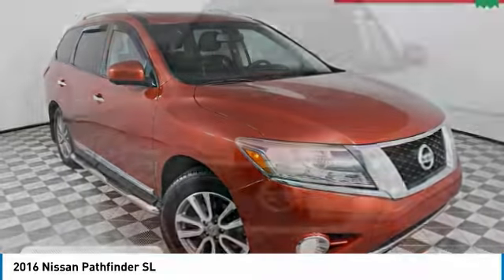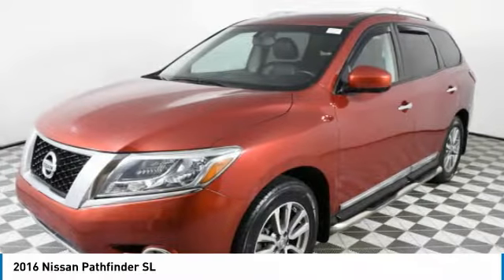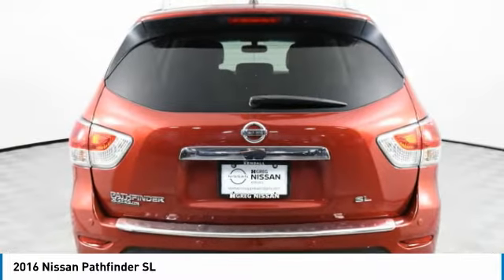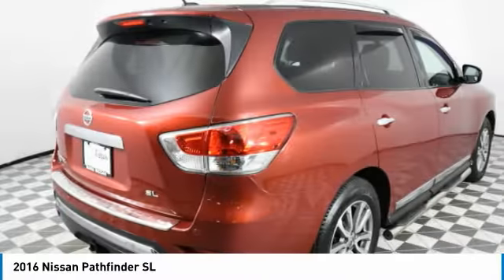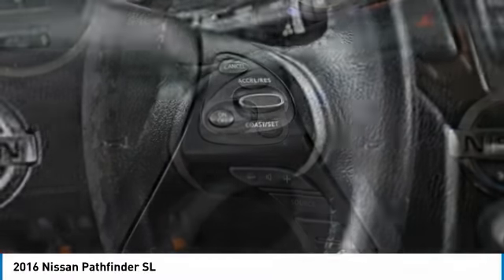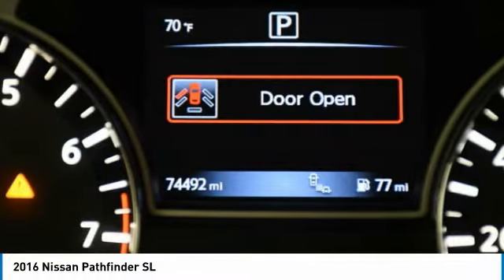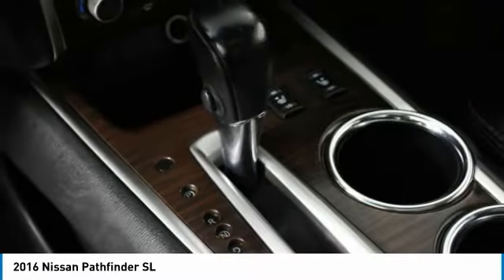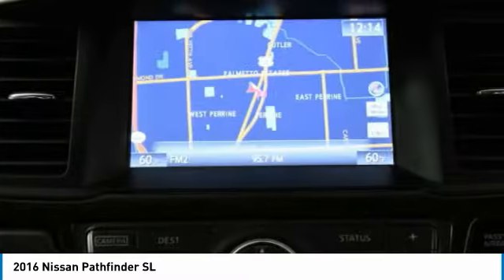2016 Nissan Pathfinder PC205502A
2016 NISSAN PATHFINDER Palmetto Bay, FL
Stock# PC205502A

Priced THOUSANDS below KBB!! This Car is TRUST VERIFIED. With locations in Doral, Broward, Miami, Orlando, Kendall and West Palm Beach, HGreg.com is the FASTEST GROWING automotive group in North America.CARFAX One-Owner. Carpeted Floor Mats (4-pc Set), Compass, Dual Panorama Moonroof, Low Cost Around View Monitor System, Radio: Bose Audio System w/AM/FM/CD & 13 Speakers, SL Premium Package, Tow Hitch Receiver w/Integrated Finisher, Trailer Harness, 18  Aluminum Alloy Wheels, 3rd row seats: bench, 4-Piece Black Splash Guards, 4-Wheel Disc Brakes, 5.25 Axle Ratio, 6 Speakers, ABS brakes, Activation Disclaimer, Air Conditioning, Alloy wheels, AM/FM radio: SiriusXM, Auto-dimming Rear-View mirror, Automatic temperature control, Blind Spot Sensor, Bodyside moldings, Brake assist, Bumpers: body-color, CD player, Driver door bin, Driver vanity mirror, Dual front impact airbags, Dual front side impact airbags, Electronic Stability Control, Four wheel independent suspension, Front anti-roll bar, Front Bucket Seats, Front Center Armrest w/Storage, Front dual zone A/C, Front fog lights, Front reading lights, Fully automatic headlights, Garage door transmitter: HomeLink, Heated Bucket Seats, Heated door mirrors, Heated front seats, Heated rear seats, Heated steering wheel, Illuminated entry, Leather Seating Surfaces, Leather Shift Knob, Leather steering wheel, Low tire pressure warning, Memory seat, MP3 decoder, Occupant sensing airbag, Outside temperature display, Overhead airbag, Overhead console, Panic alarm, Passenger door bin, Passenger vanity mirror, Power door mirrors, Power driver seat, Power Liftgate, Power passenger seat, Power steering, Power windows, Radio data system, Radio: AM/FM/RDS/MP3/1CD Audio System w/6-Speakers, Rear air conditioning, Rear anti-roll bar, Rear Parking Sensors, Rear reading lights, Rear seat center armrest, Rear window defroster, Rear window wiper, Reclining 3rd row seat, Remote keyless entry, Roof rack: rails only, Security system, Speed control, Speed-sensing steering, Speed-Sensitive Wipers, Split folding rear seat, Spoiler, Steering wheel mounted audio controls, Tachometer, Telescoping steering wheel, Tilt steering wheel, Traction control, Trip computer, Variably intermittent wipers, Carpeted Floor Mats (4-pc Set), Compass, Dual Panorama Moonroof, Low Cost Around View Monitor System, Radio: Bose Audio System w/AM/FM/CD & 13 Speakers, SL Premium Package, Tow Hitch Receiver w/Integrated Finisher, Trailer Harness.Awards: * 2016 KBB.com 16 Best Family CarsAlthough every reasonable effort has been made to ensure the accuracy of the information contained on this site, absolute accuracy cannot be guaranteed. Dealer is not responsible for errors and omissions. All vehicles are subject to prior sale. Price does not include applicable state sales tax, title, license plate, pre-deliver service charge of $1299.00 (This charge represents costs and profit to the dealer for items such as inspecting, cleaning, and adjusting vehicles, and preparing documents related to the sale), electronic service charge of $699.00 (This charge represents costs and profit to the dealer for items such as inspecting, cleaning, and adjusting vehicles, and preparing documents related to the sale).